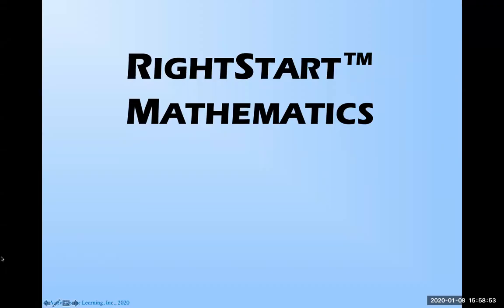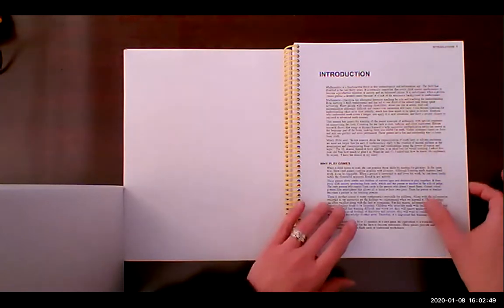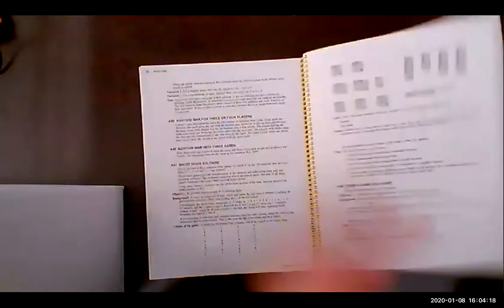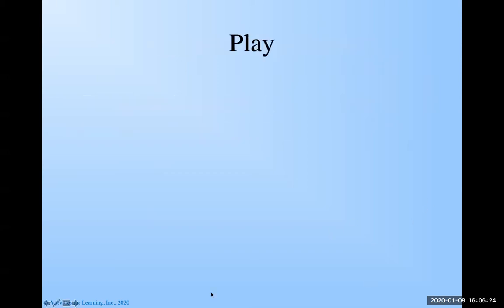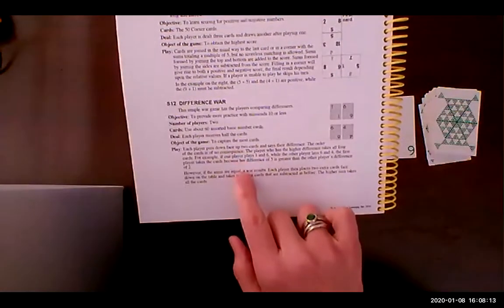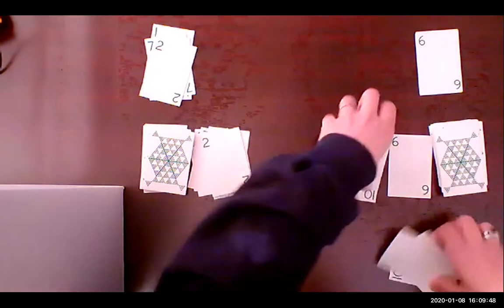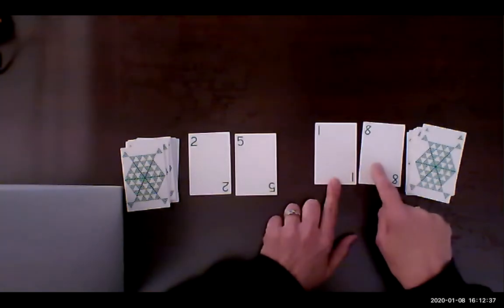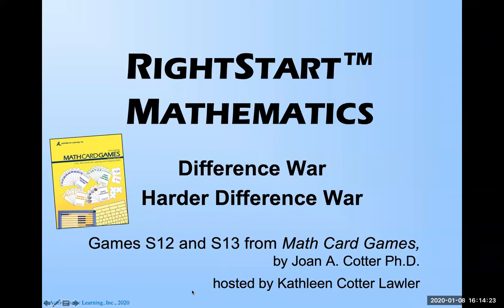RightStart Math Card Games - Difference War S12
These two games from the Math Card Games book will practice subtraction facts in a fun setting. Video is hosted by Kathleen Cotter Lawler.